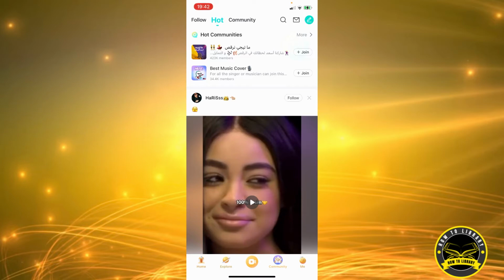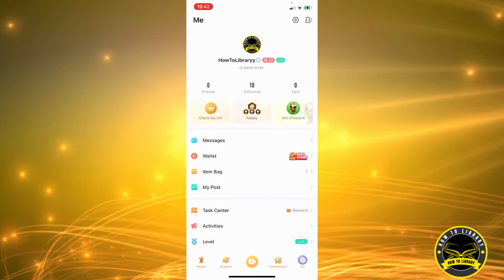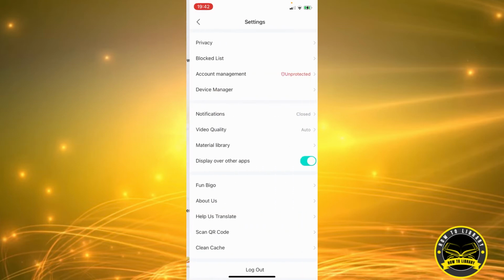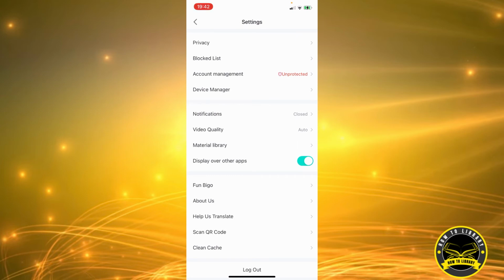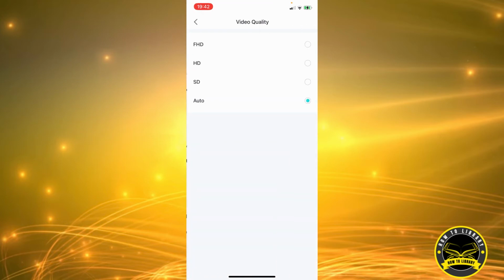How To Fix/Set Your Video Quality On Bigo Live - Easy 2024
Learn How To Fix/Set Your Video Quality On Bigo Live. It is really easy to do and learn to do it in just a few minutes by following this super helpful tutorial to get a better understanding of everything.